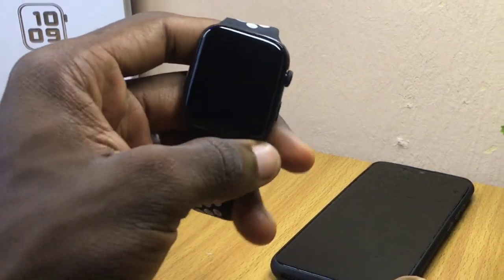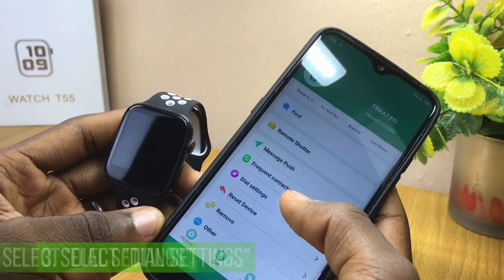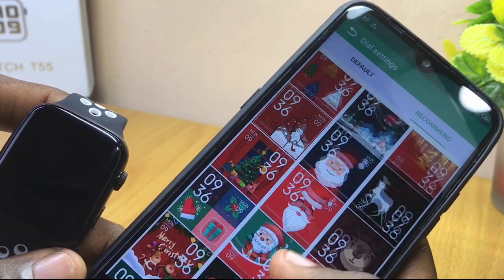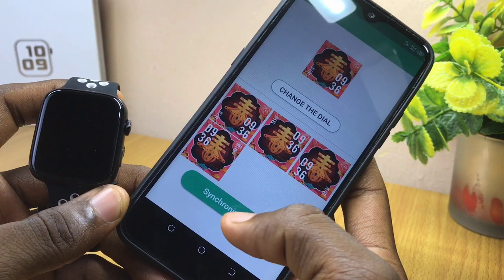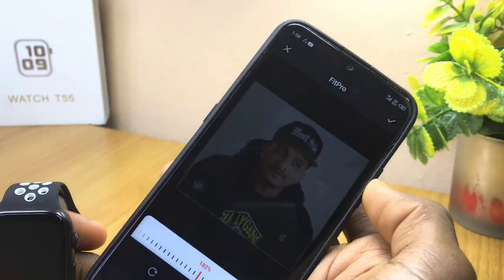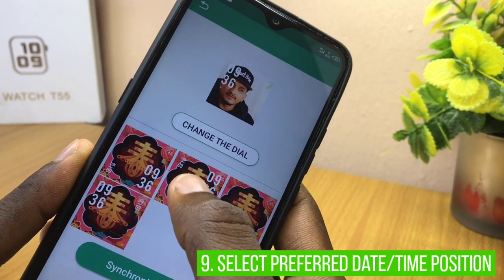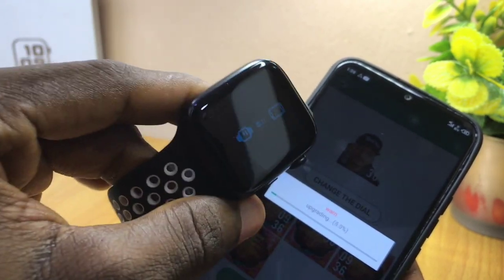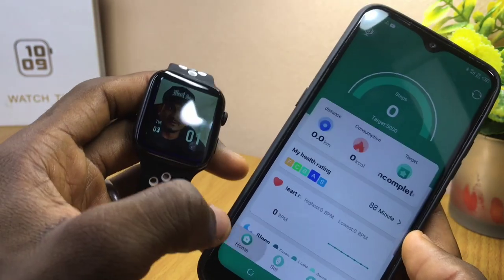T55 SmartWatch Wallpaper | FitPro App Custom Watch Face 🔥🔥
This is about t55 smartwatch wallpaper. You will see how to put custom watch face on t55 smart watch. A very short tutorial that will help you know how to set wallpaper in smart watch you bought. Using fitpro app, you can now customize your t55  smartwatch without issue.

This method works for smart watches like t55, t55 plus +, t500 plus +, etc. So, watch this very video to end your search.

You don't need any other app to make change to your t55 smartwatch wallpaper.

But in case you have any difficulty or question, please kindly use the comment section and I will reply to you as soon as possible. In fact, I am happy to serve you.

Time Stamps ⏰

0:00 - Intro
00:16 - Open FitPro
00:25 - Select SET option
00:35 - Dial Settings
00:41 - Recommend Option
01:11 - Customize
02:35 - Sync Watch Face